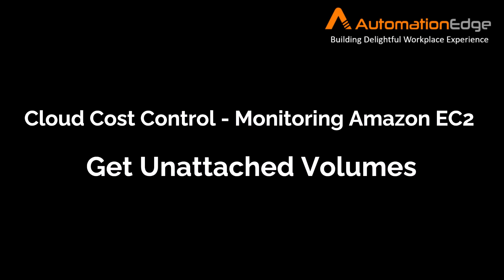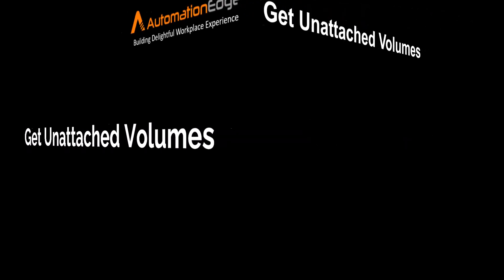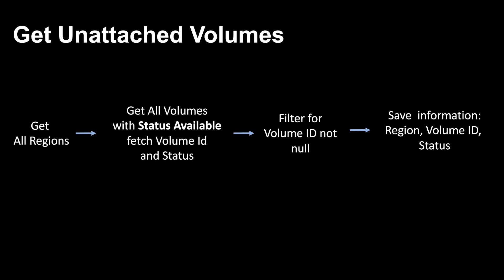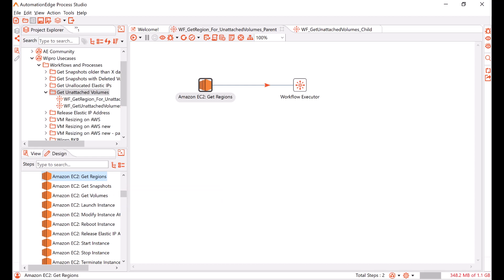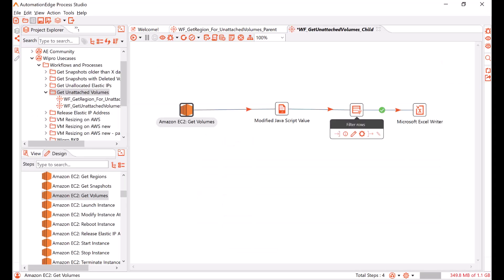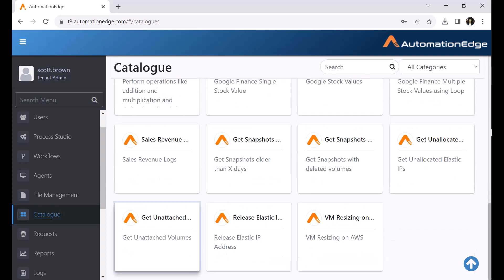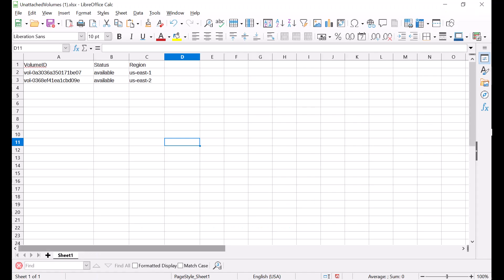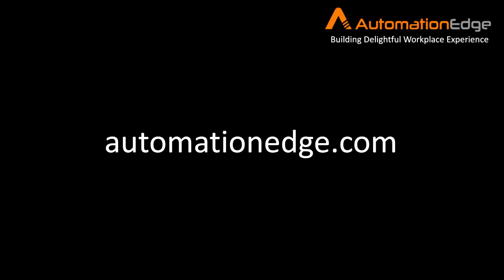Amazon EC2 - Get Unattached Volumes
AE is building delightful workplace experiences. You can quickly map your business or IT processes to AE workflows with its innumerable pre-built actions or steps.

We are into a series of videos for Cloud Cost Control for Amazon EC2. In the introductory video we saw that Monitoring is an important aspect of cost control. In this video I will display an Amazon EC2 monitoring automation workflow to Get Unattached Volumes. It can be helpful to make decisions about optimization such as deleting snapshots.